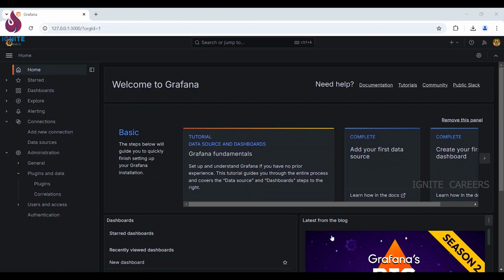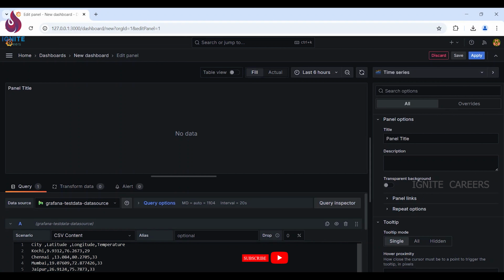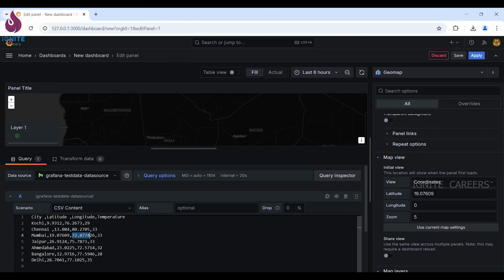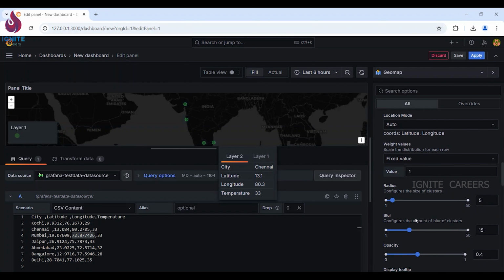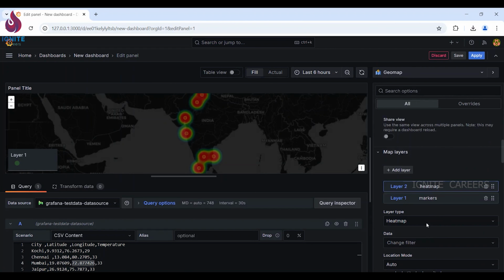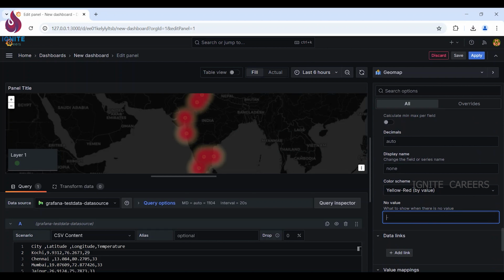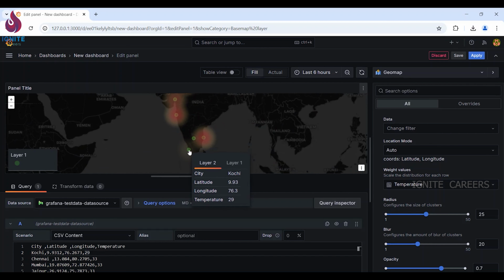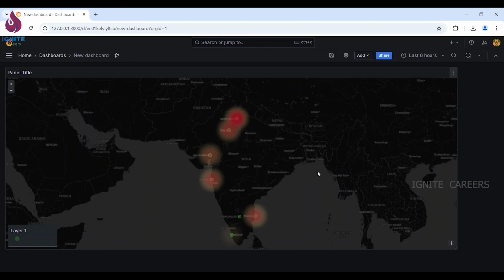Step-by-Step Guide: Configuring GeoMaps in Grafana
Learn how to configure GeoMaps in Grafana with this easy step-by-step tutorial! In this video, we’ll walk you through the entire process, from setting up your data sources to customizing your GeoMap visuals for impactful data visualization. Whether you’re tracking real-time locations, mapping IoT data, or simply exploring Grafana’s mapping capabilities, this guide will help you get the most out of GeoMaps.

Topics Covered:

Setting up GeoMaps in Grafana
Connecting data sources
Customizing map visuals and layers
Practical tips for better location-based analytics
Get started with Grafana’s powerful mapping features and take your data visualization to the next level.